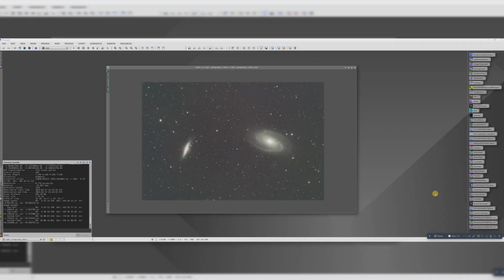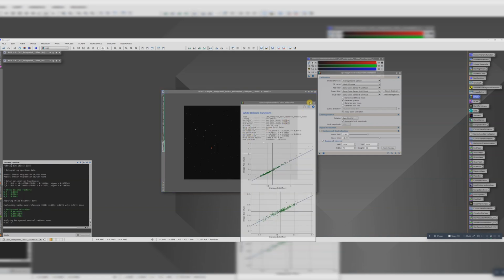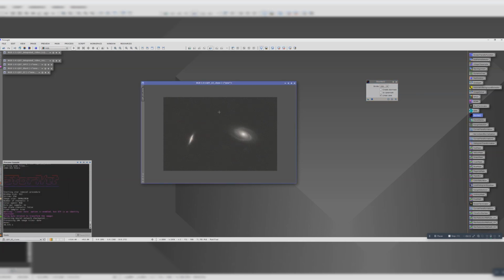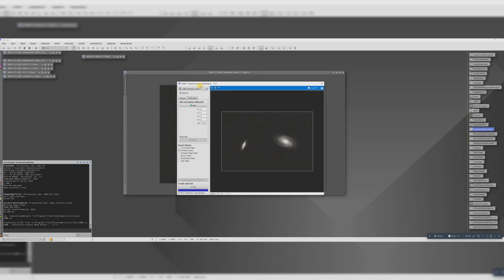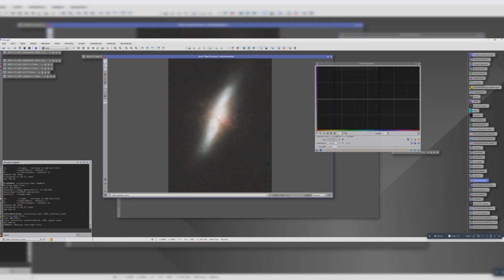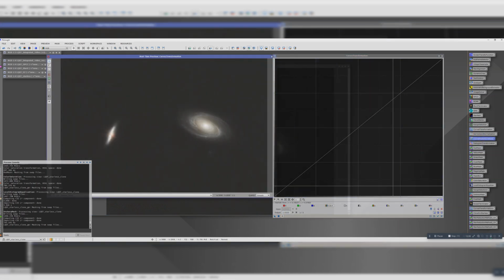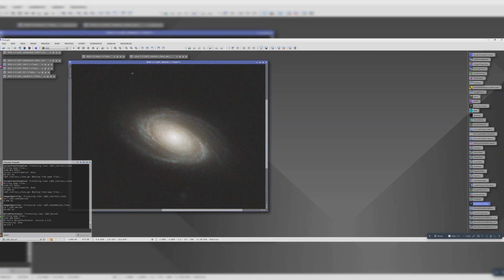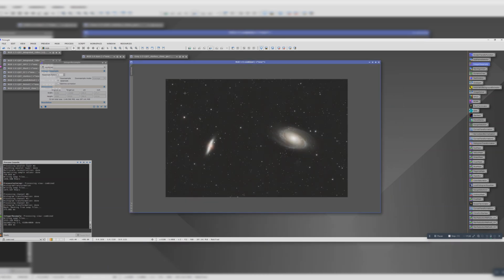PixInsight walkthrough: Processing OSC RGB data (galaxies M81 & M82)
A simple guide to using PixInsight to process One Shot Colour RGB data, taken from a heavily light-polluted Bortle 8 city centre.